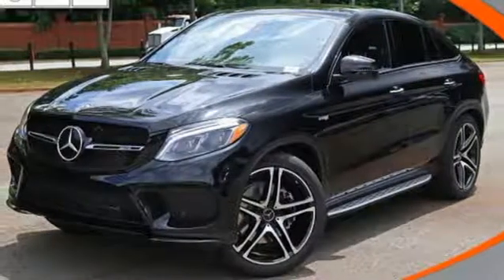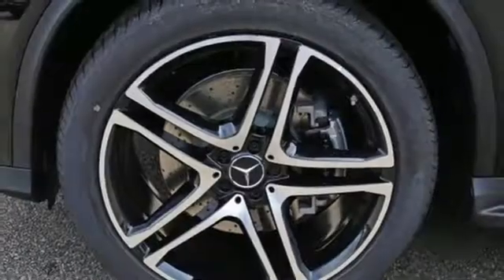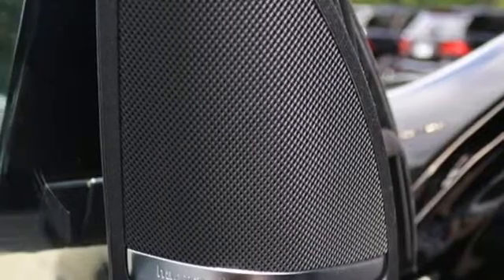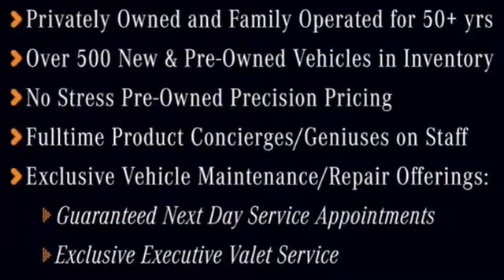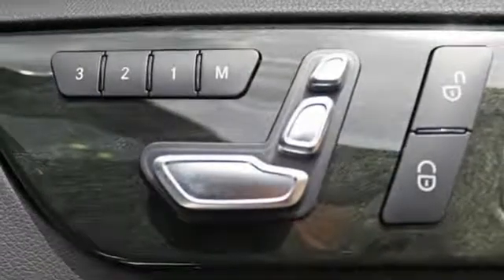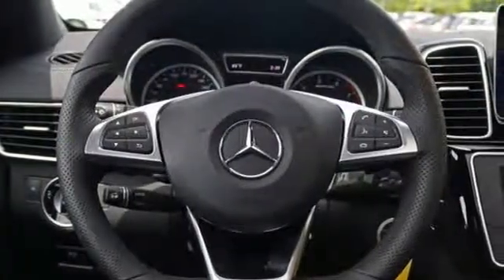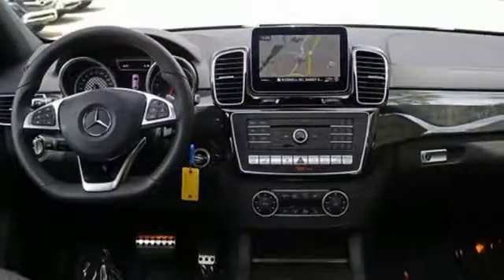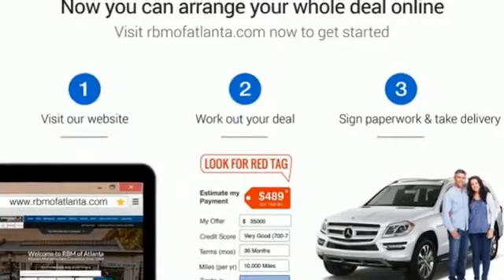New 2018 Mercedes-Benz GLE Atlanta GA Sandy Springs, GA K10429 - SOLD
Year: 2018
Make: Mercedes-Benz
Model: GLE
Trim: AMG GLE 43 Coupe
Engine: 6 Cyl. 3.0 L
Transmission: Automatic
Color: Black
Interior: Black
Stock #: K10429
VIN: 4JGED6EB4JA118972
WHEELS: 22 AMG TWIN 5-SPOKE W/BLACK ACCENTS -inc: Tires: 285/40R22 Fr & 325/35R22, WHEEL LOCKS, TRAILER HITCH, SPORT STEERING WHEEL, SOFT-CLOSE DOORS, REAR SEAT ENTERTAINMENT PRE-WIRING, PREMIUM 3 PACKAGE -inc: PRESAFE Brake w/Pedestrian Recognition, Driver Assistance Package, Parking Package, Surround View System, CMS Pedestrian, Heated & Cooled Front Cupholders, Rear-Seat Center-Armrest Pass-Through, Speed Limit Assist, Ambient Lighting, Active Brake Assist w/Cross-Traffic Function, BAS PLUS, Distance Pilot DISTRONIC & Steering Pilot, DISTRONIC PLUS w/Cross-Traffic Assist, PRESAFE PLUS, Parking Pilot, Active Lane Keeping Assist, Active Blind Spot Assist, PASSENGER SEAT W/MEMORY & LUMBAR SUPPORT -inc: Memory Package, NIGHT PACKAGE -inc: A-wing insert in front and rear apron and twin tailpipes trim elements in black, Night Package (P55), HIGH-PERFORMANCE SUMMER TIRES. This Mercedes-Benz GLE has a strong Twin Turbo Premium Unleaded V-6 3.0 L/183 engine powering this Automatic transmission.*Experience a Fully-Loaded Mercedes-Benz GLE AMG GLE 43 Coupe *BLACK HEADLINER, BLACK, ANTHRACITE POPLAR WOOD TRIM, AIR IONIZATION W/AIR FILTER, Window Grid Diversity Antenna, Valet Function, Urethane Gear Shift Knob, Trunk/Hatch Auto-Latch, Trip Computer, Transmission: 9G-TRONIC Sport Automatic, Transmission w/Driver Selectable Mode and Sequential Shift Control w/Steering Wheel Controls, Tracker System, Towing w/Trailer Sway Control, Tires: 275/45R21 Fr & 315/40R21 Rr, Tire Specific Low Tire Pressure Warning, Tailgate/Rear Door Lock Included w/Power Door Locks, Streaming Audio, Steel Spare Wheel, Sport Leather Steering Wheel w/Auto Tilt-Away, Speed Sensitive Rain Detecting Fixed Interval Wipers.*Visit Us Today *A short visit to RBM of Atlanta located at 7640 Roswell Road, Atlanta, GA 30350 can get you a reliable GLE today!

Address:
7640 Roswell Road